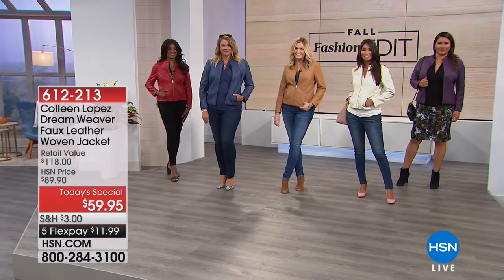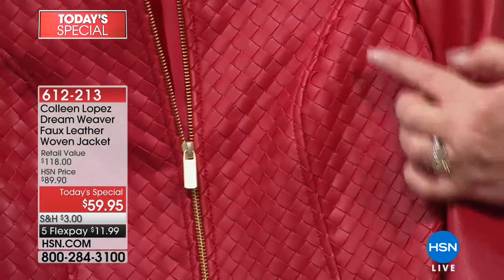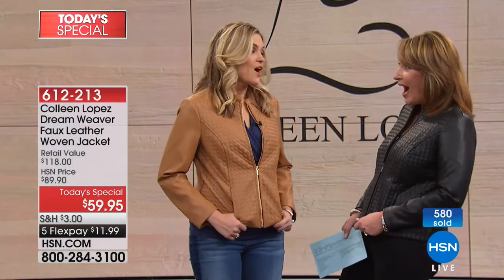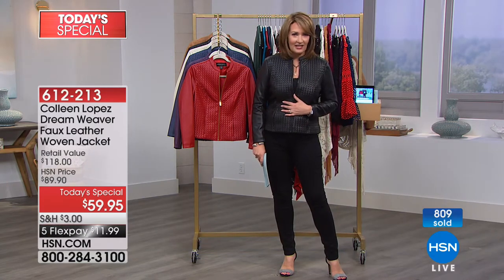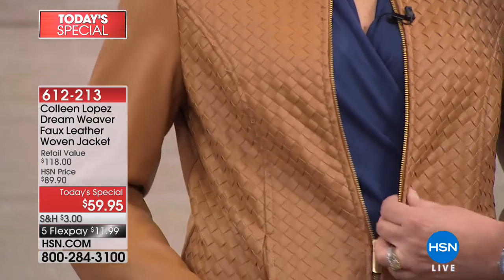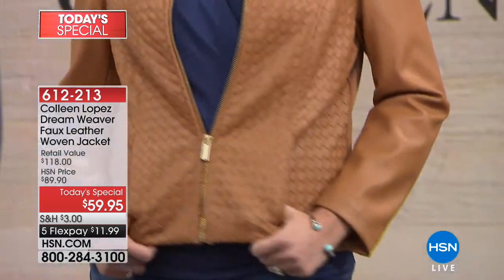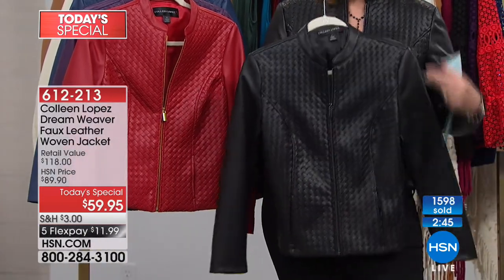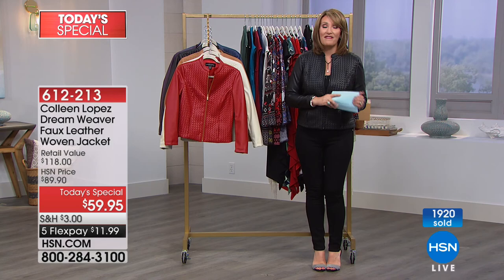Colleen Lopez Dream Weaver Faux Leather Woven Jacket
Weave a little flair into your look. Designed with a figureflattering fit, this luxe faux leather jacket adds the perfect touch to any...